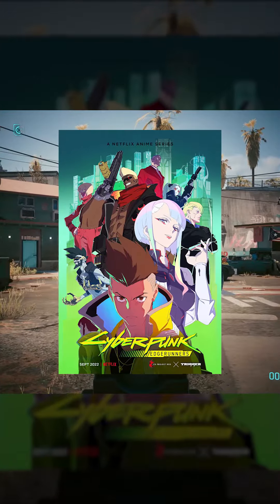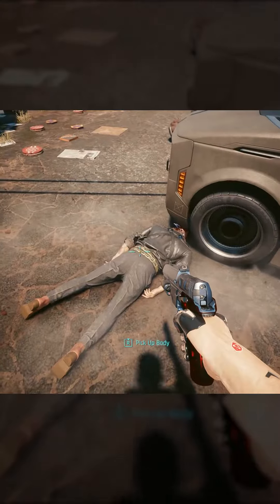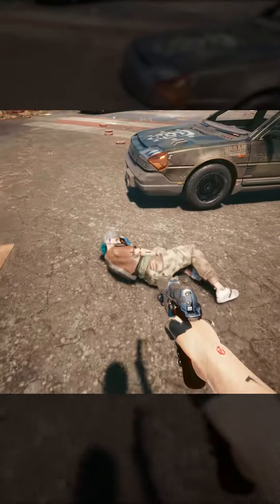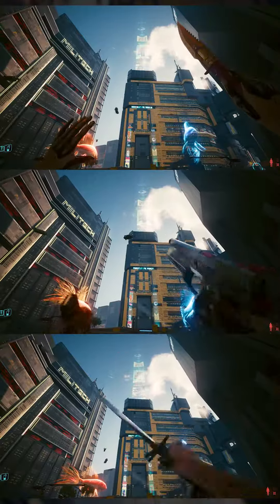Everything You Need to Know About Cyberpunk 2077 Update 2.0 Teaser Trailer!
Teaser Trailer for my Guide to the 2.0 Update in Cyberpunk 2077!

Add Me!